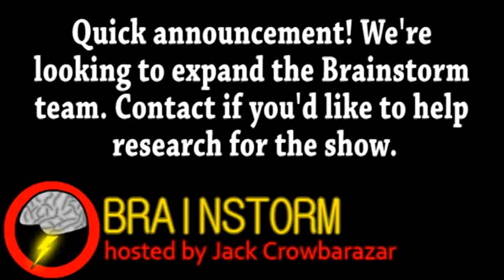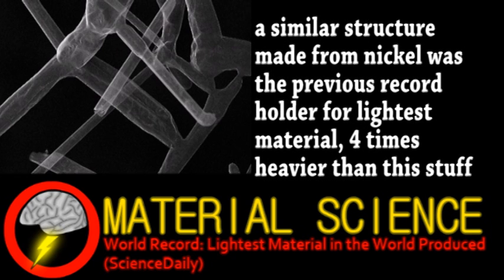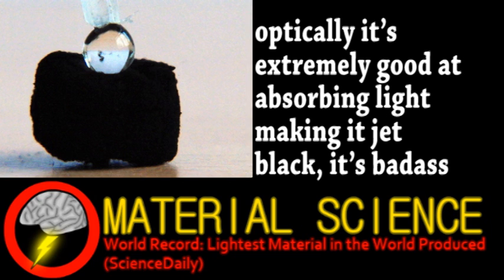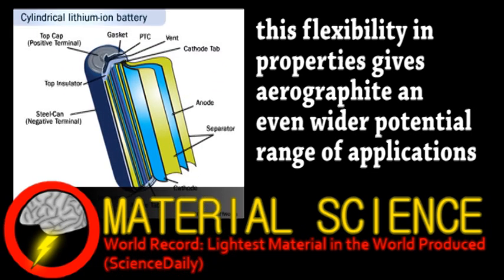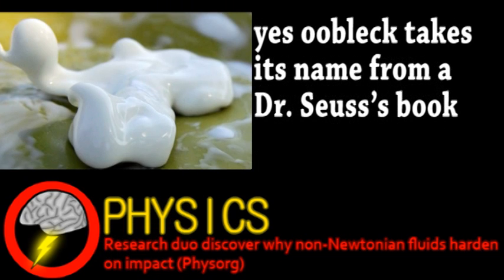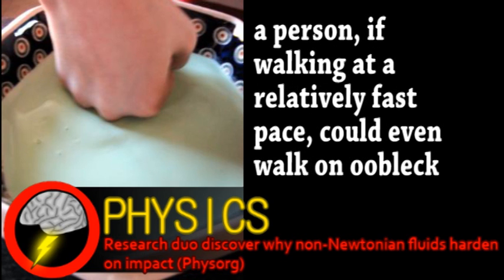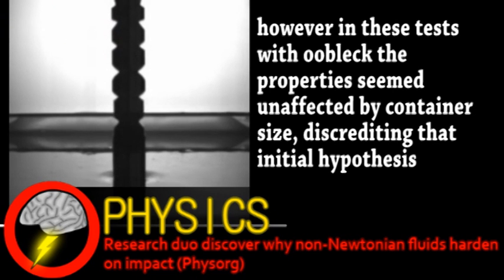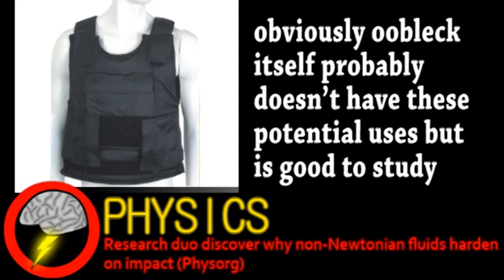New Record: Lightest Material EVER (Brainstorm Ep90)